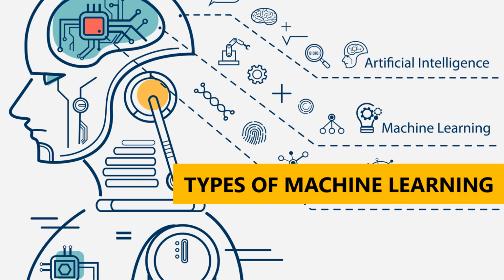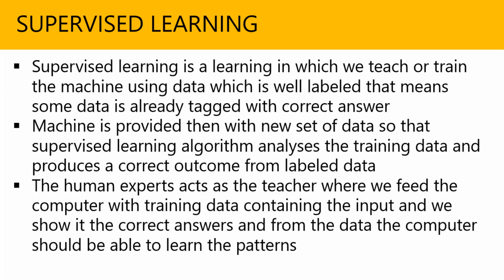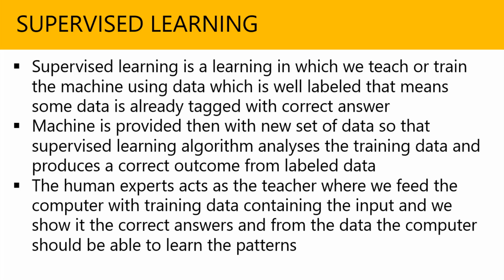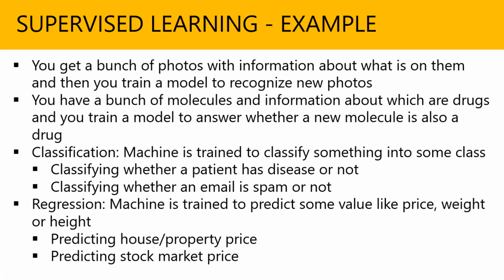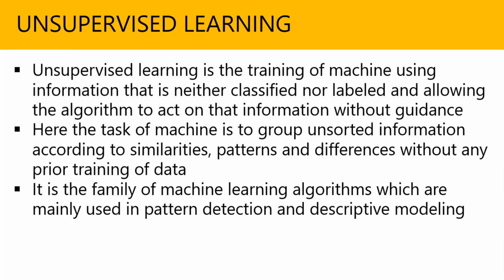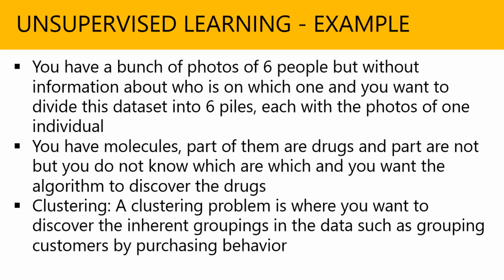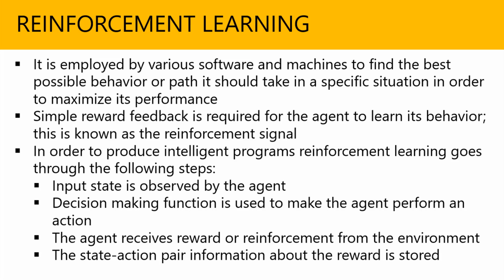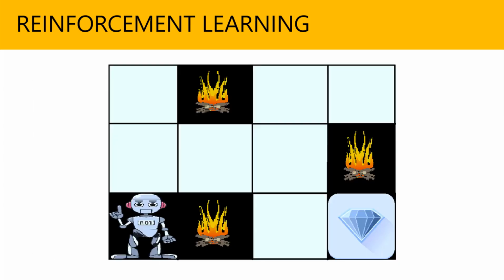Don't Use Machine Learning Until You Watch This | What Are The Types Of Machine Learning?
In the world of Artificial Intelligence and Machine Learning with Cloud Computing and Big Data - Learn Machine Learning Terminology & Process For Beginners step-by-step while gaining solid understanding hands-on - Bringing you the latest technologies with up-to-date knowledge.

Are you new to machine learning? Are you looking to enhance you skills within the AWS ecosystem or perhaps pursue AWS certifications? Look no further - learn and acquire new skills with this Machine Learning Terminology & Process For Beginners course.

Course Description

Welcome to Machine Learning Terminology & Process For Beginners - A one of its kind course! It is not only a comprehensive course, you are will not find a course similar to this.

Note: AWS Machine learning is not free. Please note that you may incur additional costs from AWS.

In this course, you'll learn and practice:

Basic machine learning terminology and process

Learn how to frame a machine learning problem and when to use machine learning

Prepare and develop data sets

Gain solid understanding of feature engineering and data visualizations

Work with model training and evaluation

Learn about business goal evaluation

See machine learning prediction, and much more.

In this course, you will also get complete resources, and code where applicable with this course! We've built this course with our Team ClayDesk of industry recognized developers and consultants to bring you the best of everything!

So, if you would like to:

- Gain solid understanding of Machine Learning, this course is for you

- Gain marketable skills as an IT expert and professional, this course is for you

- This course is not designed for intermediate or advanced level students

...this Machine Learning Terminology & Process For Beginners is exactly what you need, and more. (You’ll even get a certification of completion)

What out students say...

See what our students say “It is such a comprehensive course that I don’t need to take any other course but this one to learn all of Machine Learning processes and important terminology along with demos - Absolutely worth it” - Chavez

“This is such an awesome course. I loved every bit of it – Wonderful learning experience!”  Jill Neumann.

Join thousands of other students and share valuable experience

As a senior Project Manager & Web developer, managing and deploying enterprise level IT projects, along with a Microsoft Certified Systems Engineer & Trainer, my experience with Machine Learning projects has been phenomenally great! I am excited to share my knowledge and transfer skills to my students.

Syed & Team ClayDesk